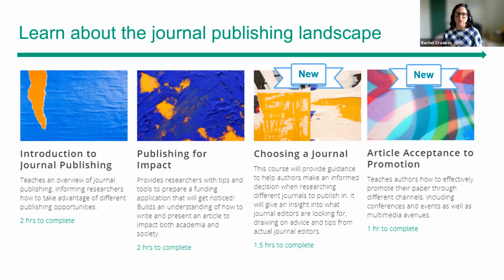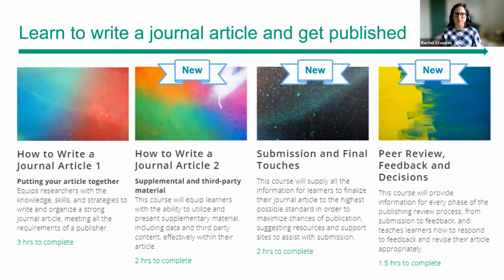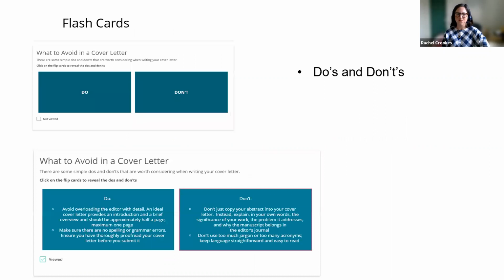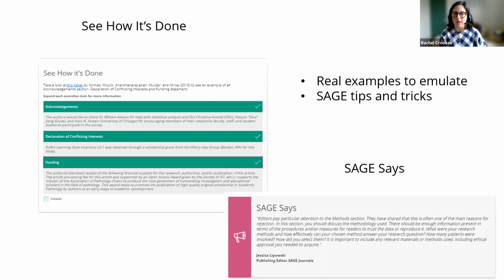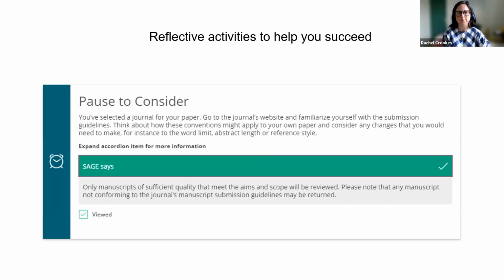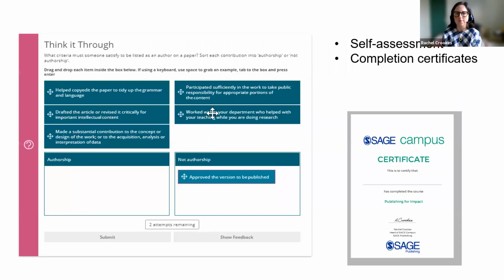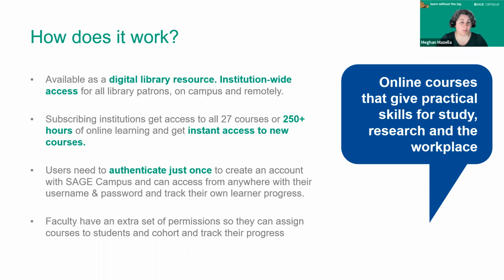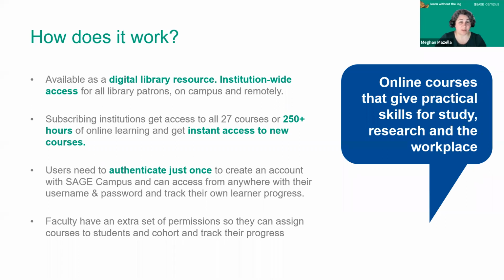SAGE Campus introduces 9 new online courses on research skills, data literacy and getting published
SAGE Campus supports the teaching and learning of skills and research methods through 220+ hours of structured online learning, with 30+ new hours coming in July 2021.

Watch our webinar and learn about 9 exciting new courses coming to SAGE Campus this July. You will also hear from Rachel Crookes, Head of SAGE Campus, on what our courses on getting published cover, including How to Write a Journal Article, Choosing a Journal, Peer Review, Feedback and Decisions, and more.